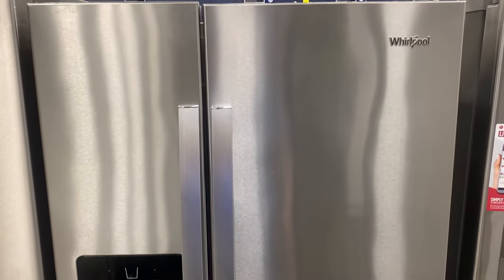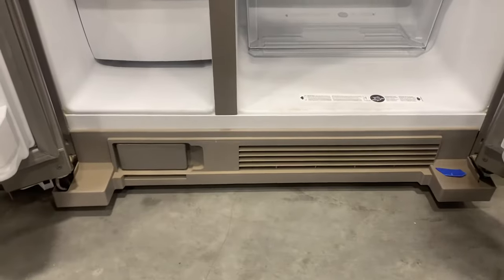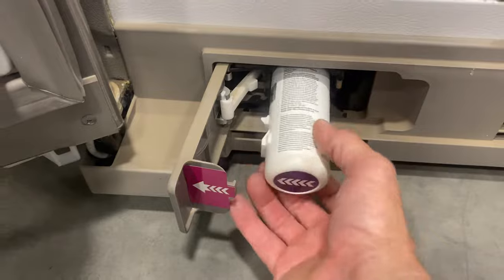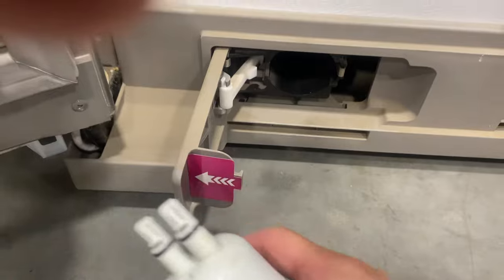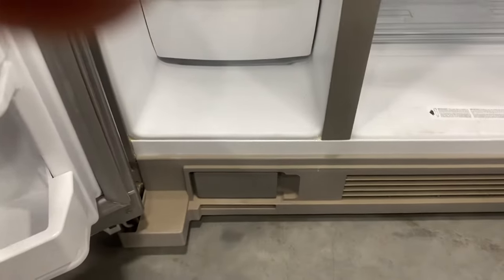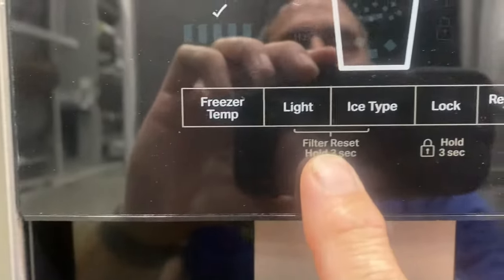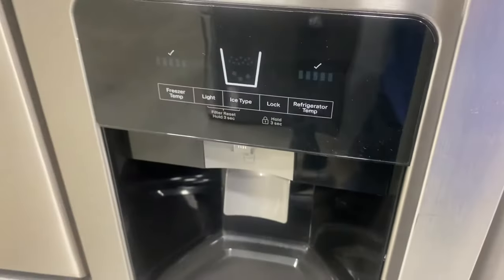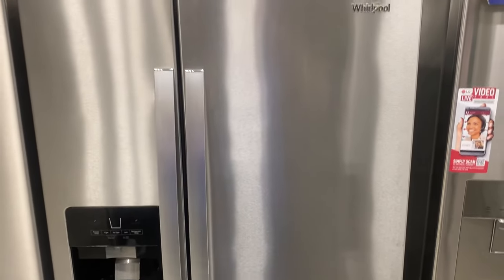How To Replace The Water Filter On A Whirlpool Side By Side Refrigerator